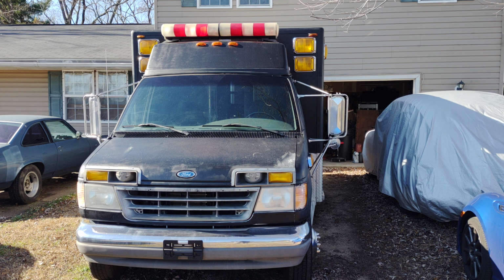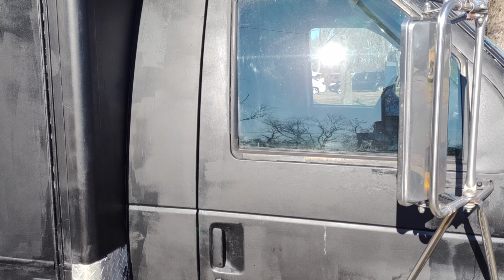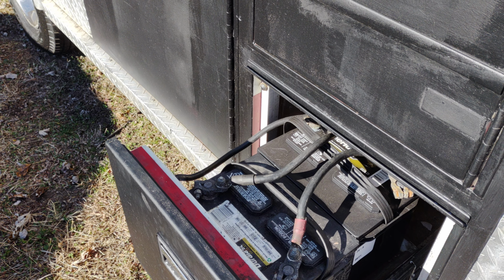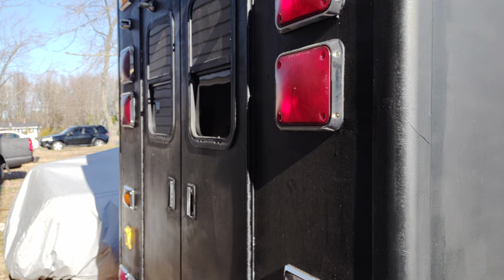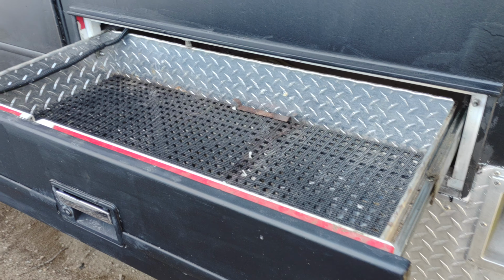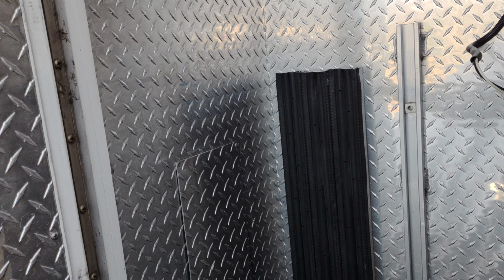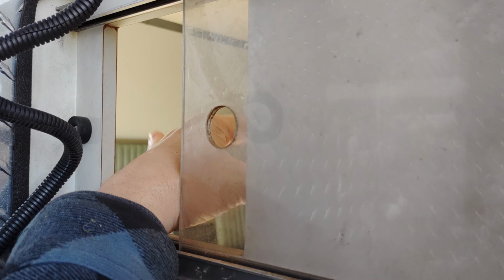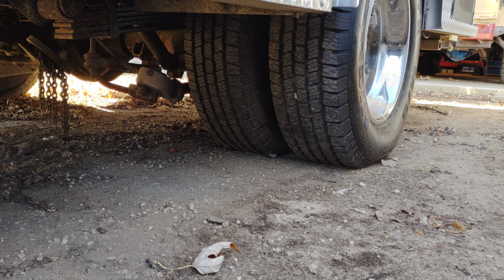First Walkaround of the Ambulance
Walking around the ambulance, showing the cabinets, basic features.